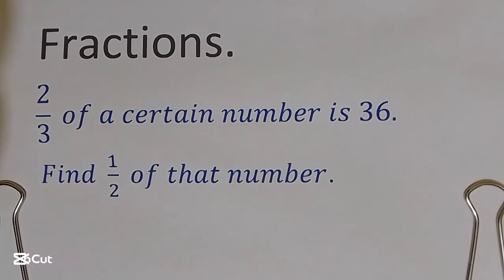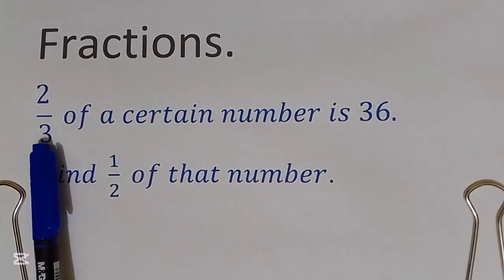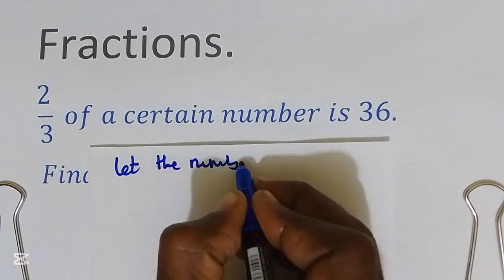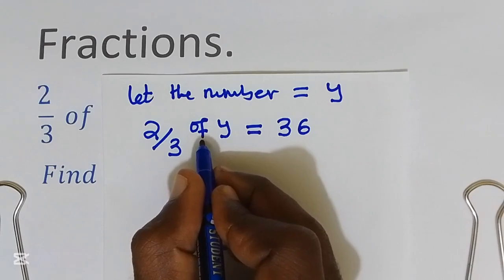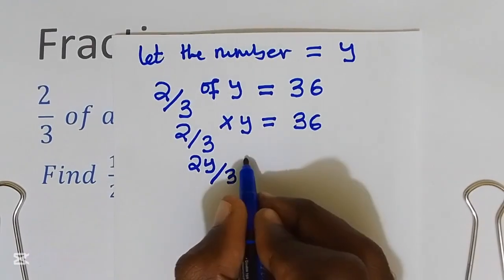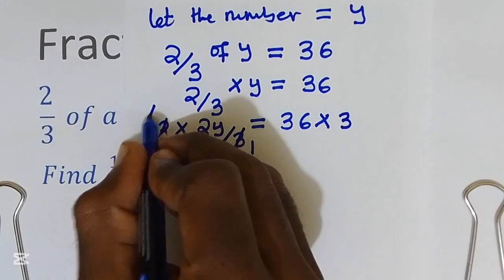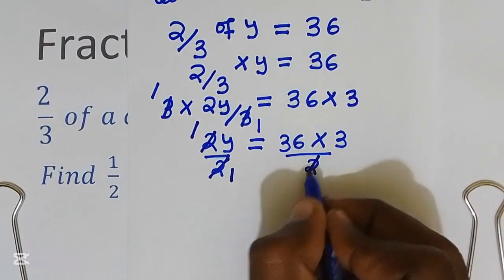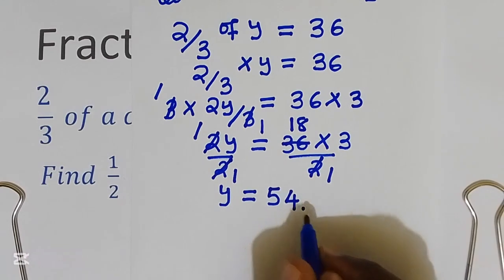"If 2/3 of a Number is 36, What is 1/2 of It? – Fraction Problem Solved"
Can you solve this fraction puzzle?

In this video, we break down a classic math question step by step:
"2/3 of a number is 36. What is 1/2 of that number?"

Watch and learn how to reverse-engineer the question and apply fraction knowledge the easy way. Perfect for students, teachers, and anyone looking to sharpen their math skills!

✅ Step-by-step solution
✅ Simple explanation
✅ Great for beginners and revising

📌 Can YOU solve a similar one? Drop your answer in the comment